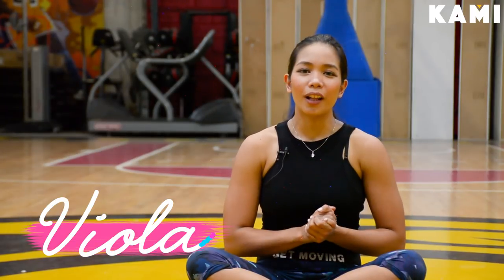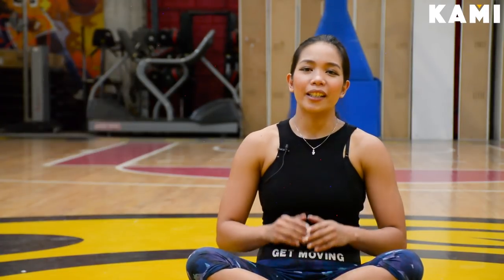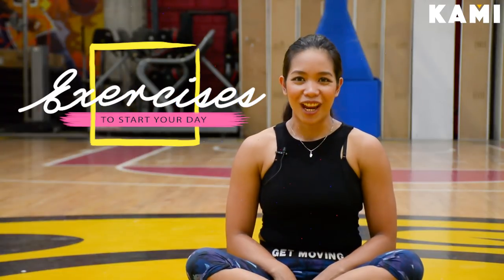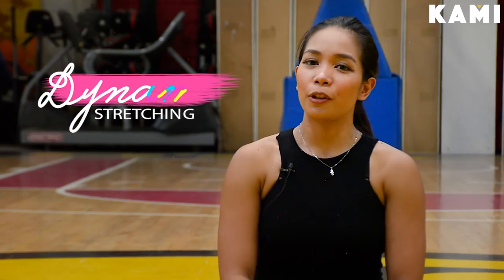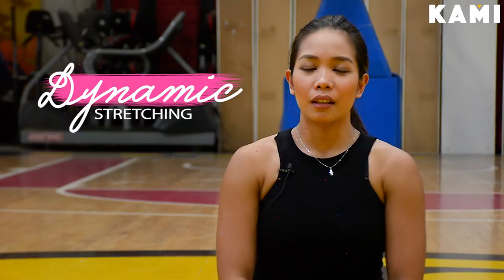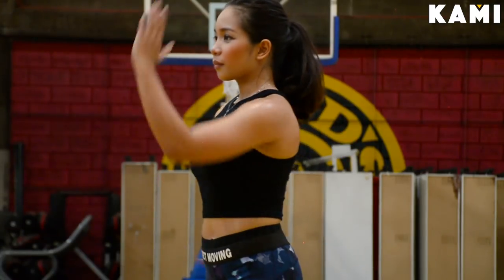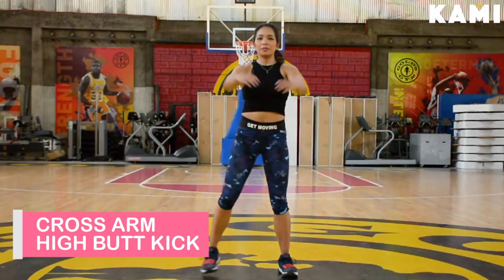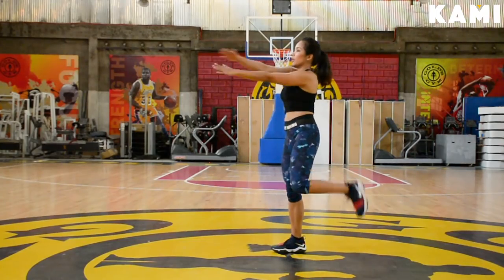Dynamic Stretching Warm up Morning Exercises: Best Morning Workout for Women | BeKami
Dynamic stretching warm up morning exercises are the absolute best way to prep for exercise after waking up. Quick and simple morning workout for home. Crank out this dynamic warm-up routine to get your body ready and energized for a perfect day! Let's watch Viola how to do it right!